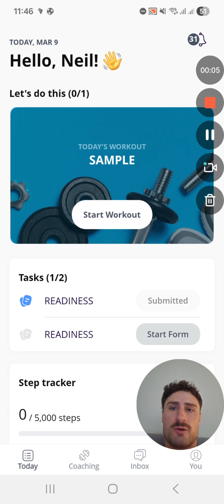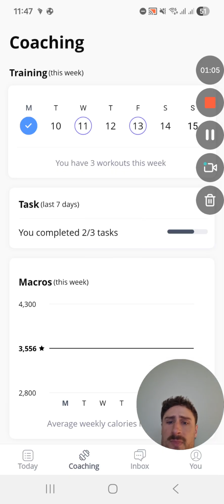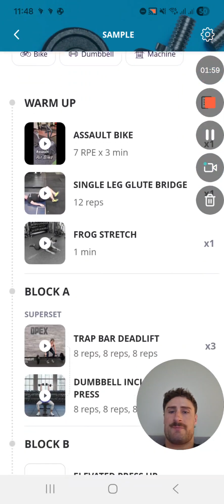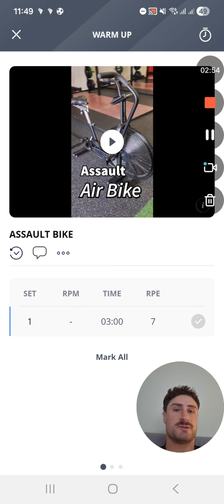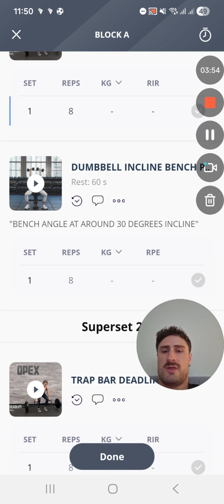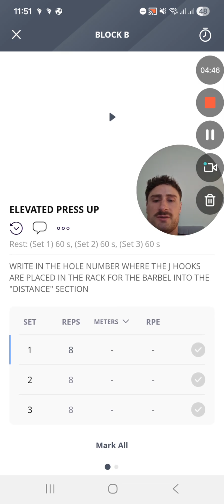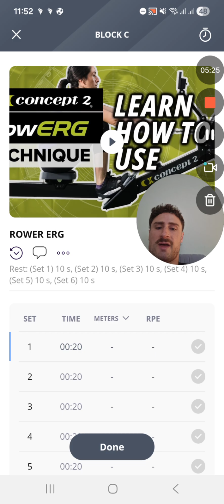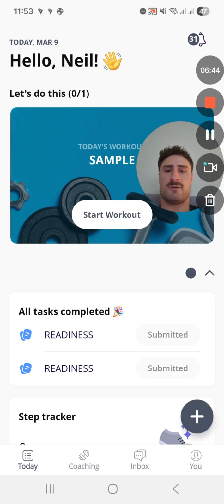Everfit Training App Tutorial